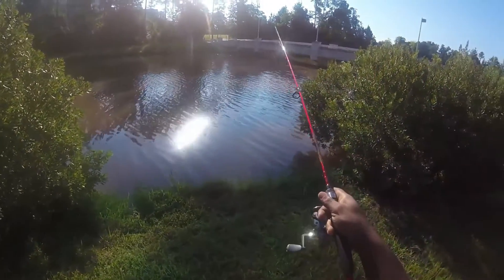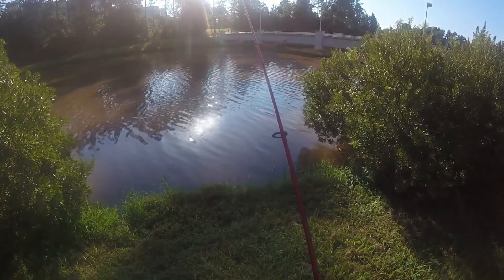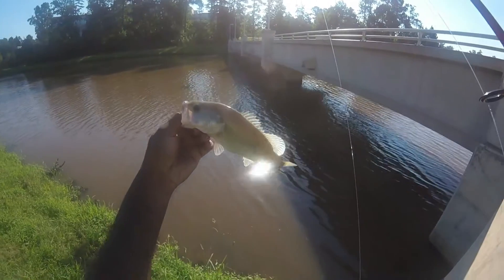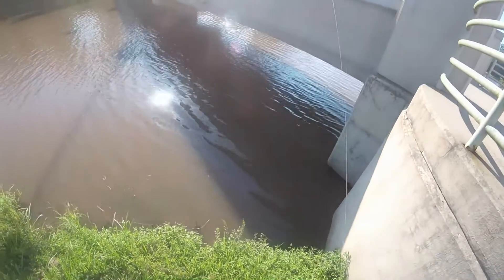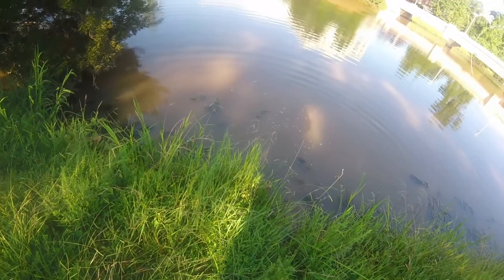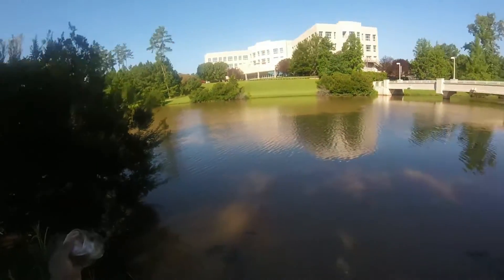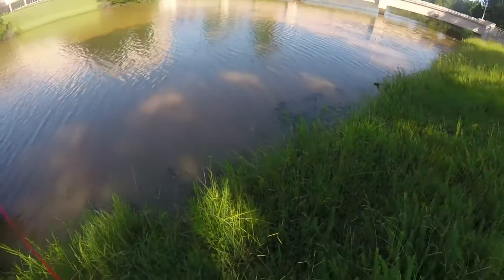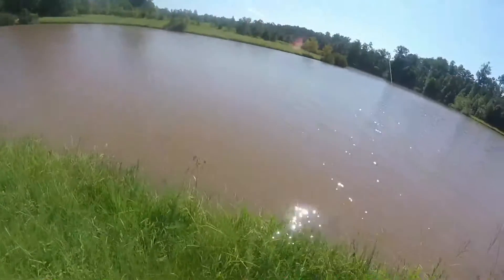Early Morning Dropshot Bassin